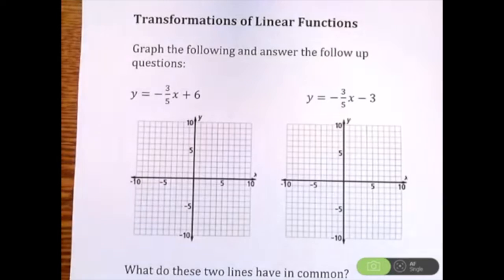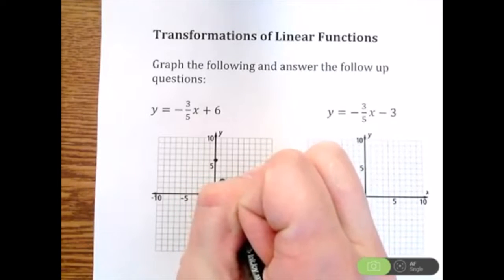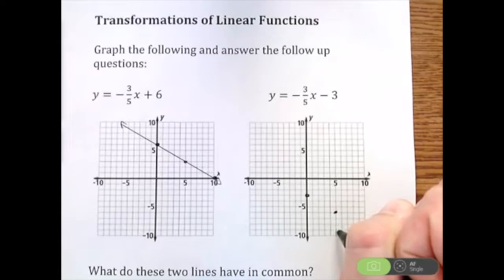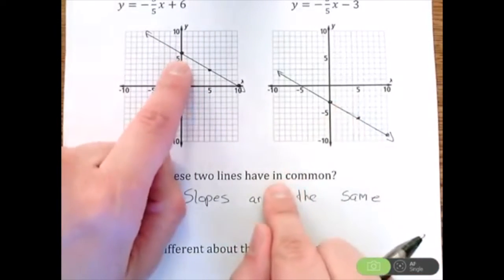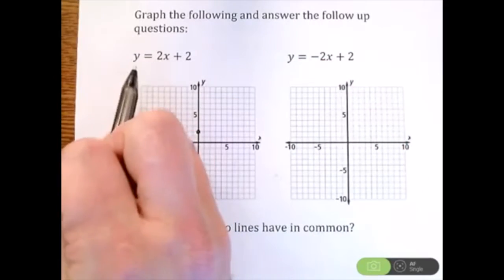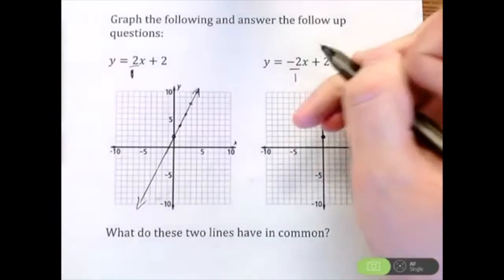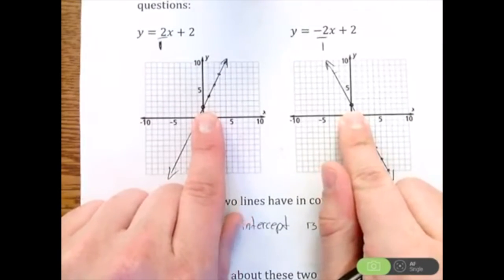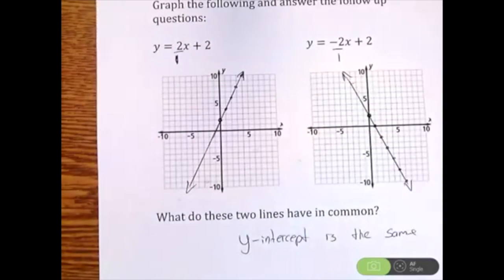Transformations of Linear Functions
This video will look at how changing various pieces of a linear equation has effects on a graph.